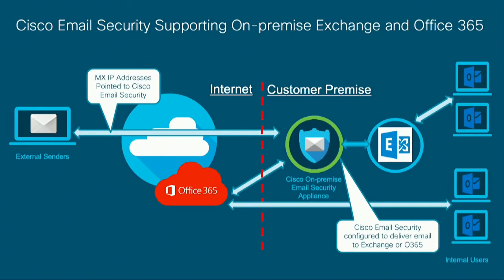Office 365 & Cisco Email Security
Do I still need a separate email security solution when I am running Microsoft Office 365? Join our webinar to learn more.